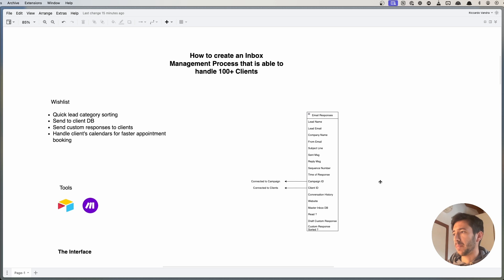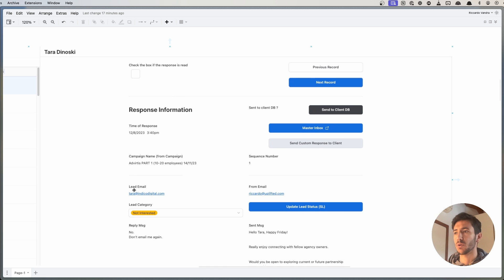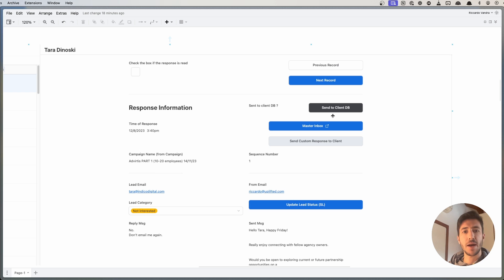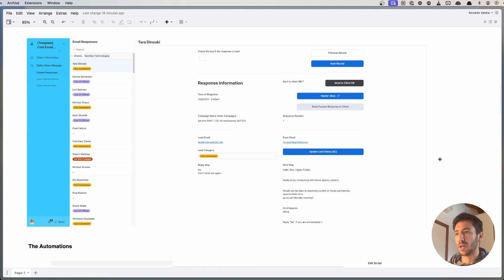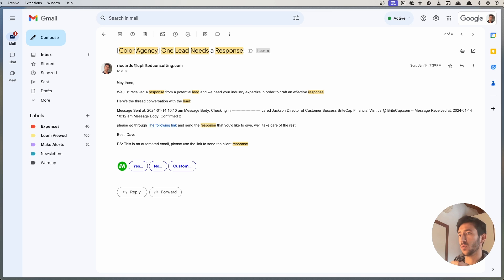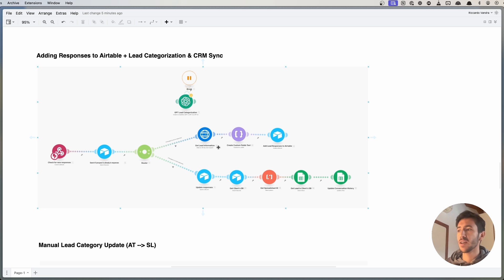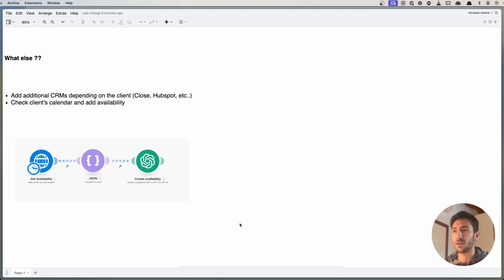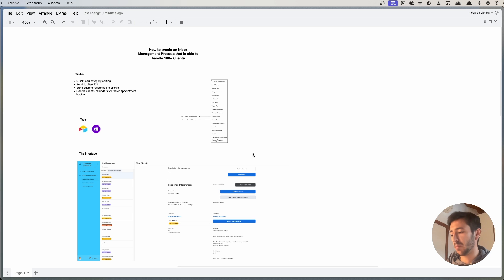How to Build a Cold Email Inbox Manager with Airtable & Make.com